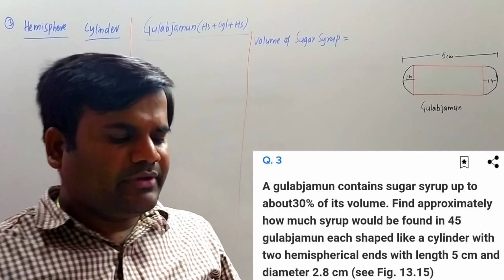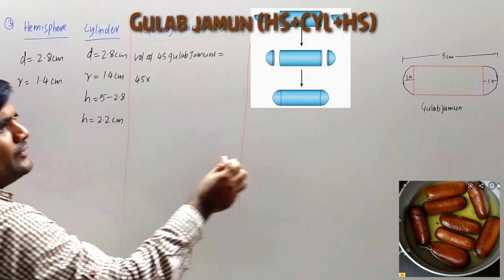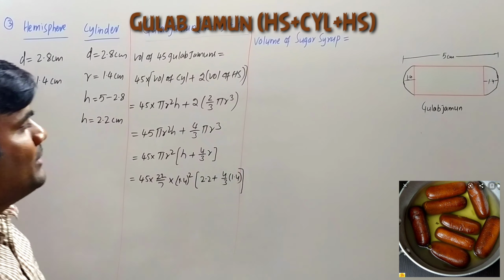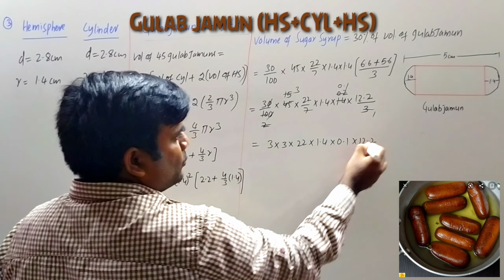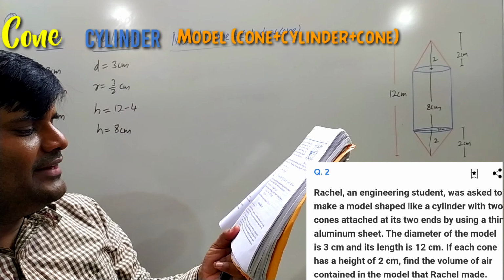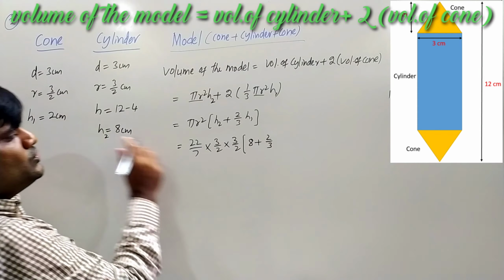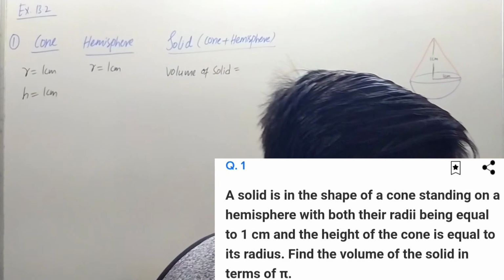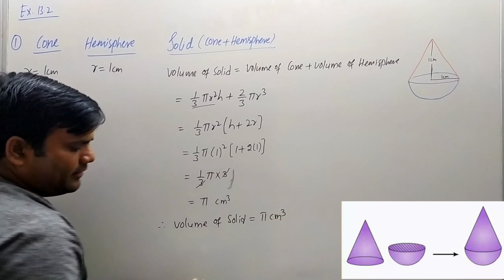Surface areas and volumes class10 exercise 13.2 Questions 3,2and1(part5)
Exercise 13.2 problems 3,2 and 1